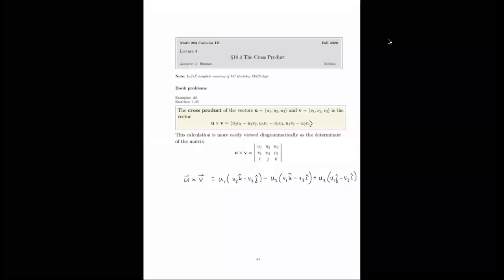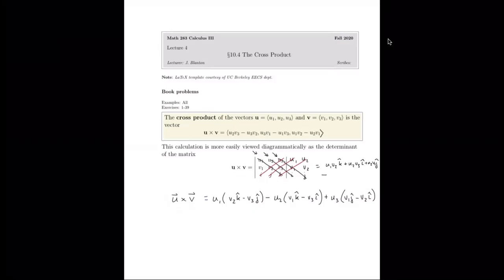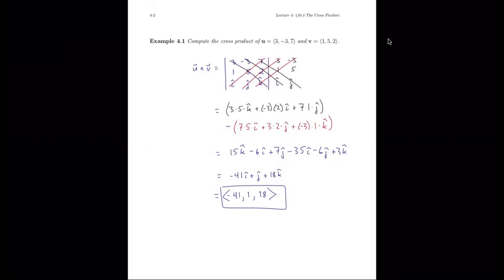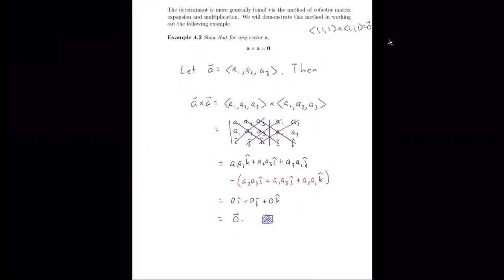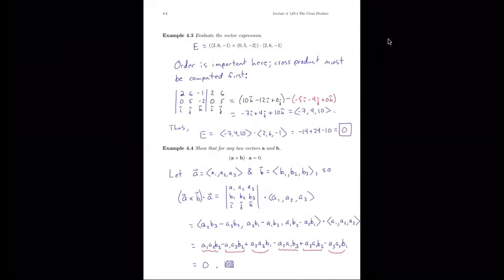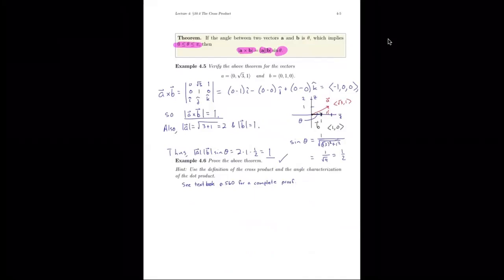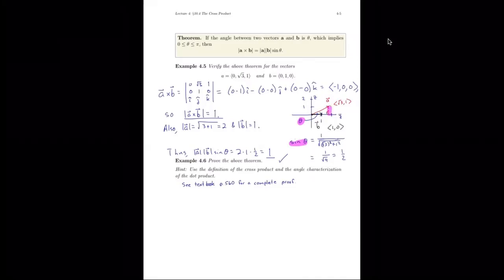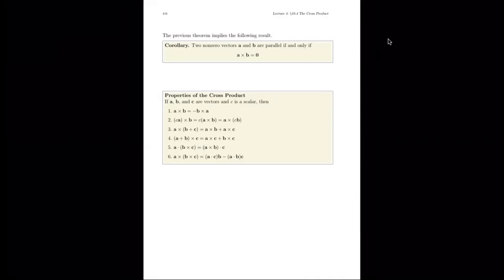10.4. The Cross Product, 1 of 2